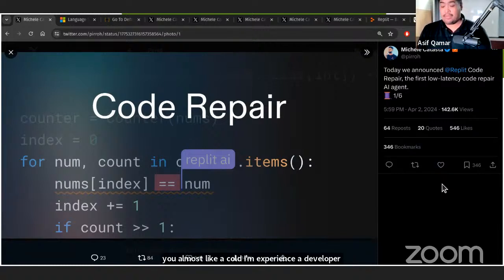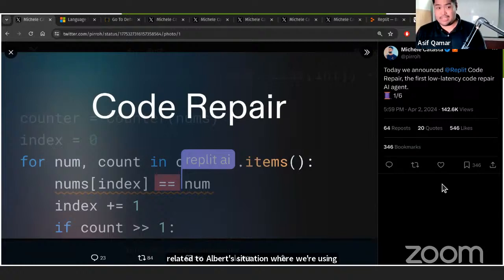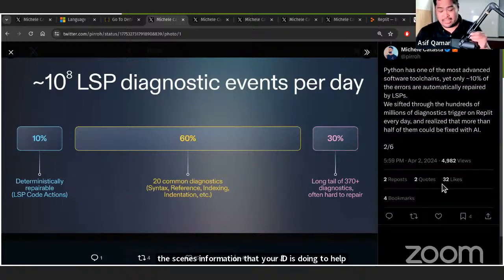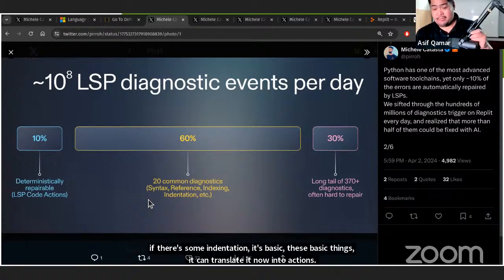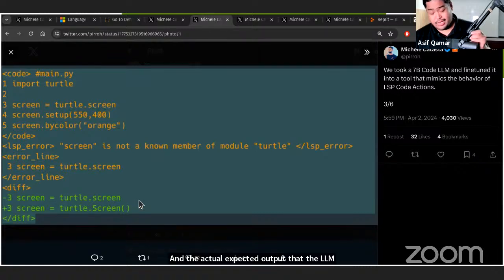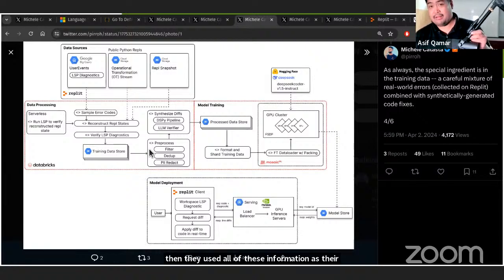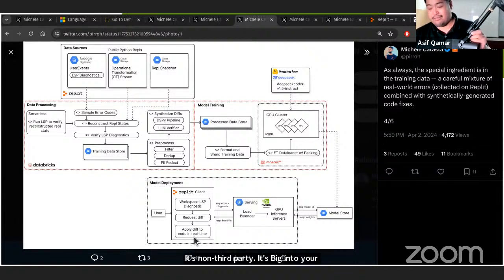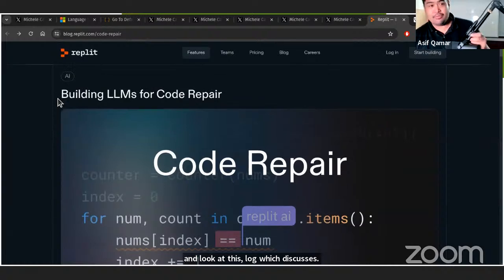LLM Projects Bootcamp: Patrick Damaso Presentation